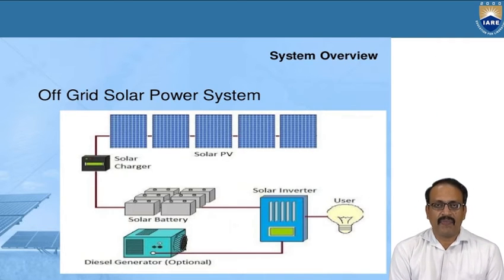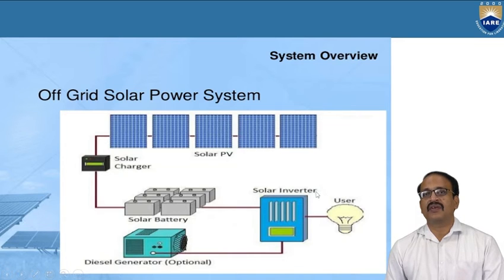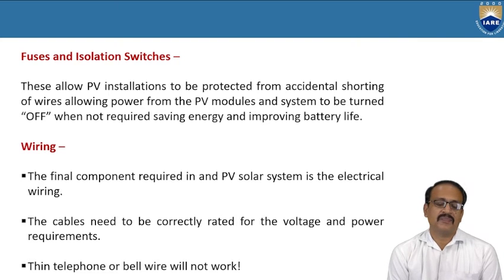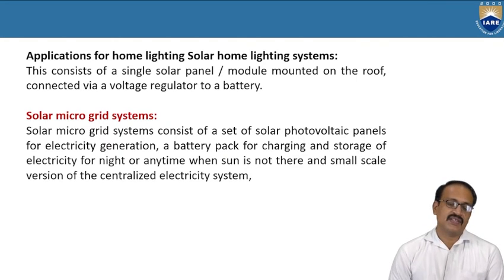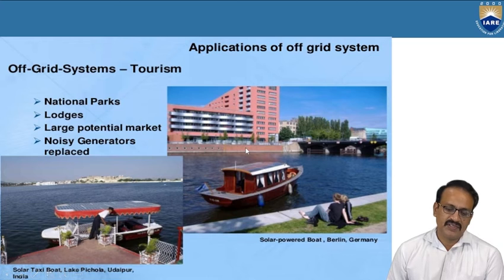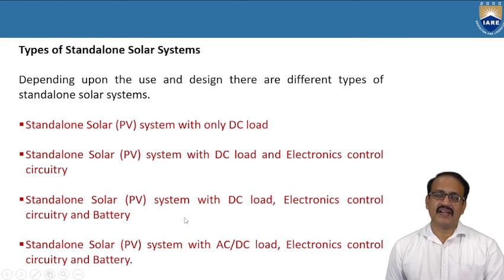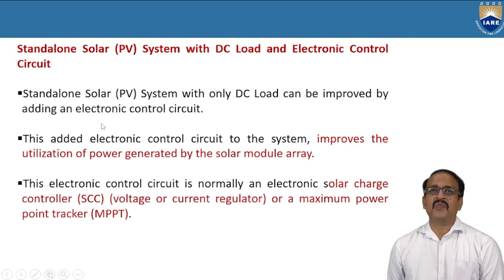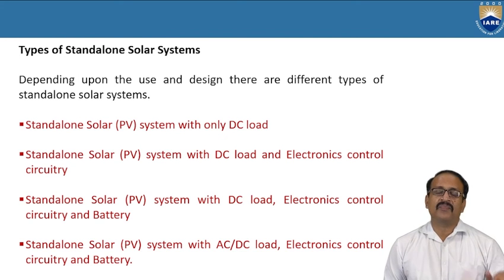Off Grid Solar Power System by Dr. V Chandra Jagan Mohan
Off Grid Solar Power System by Dr. V Chandra Jagan Mohan  | IARE

Telangana, India.